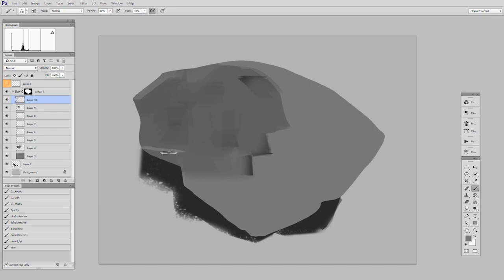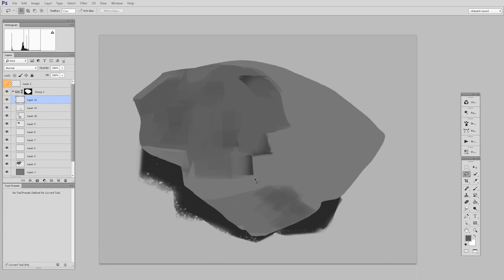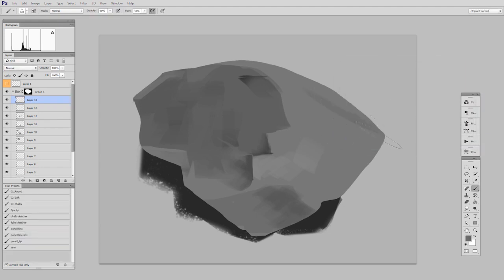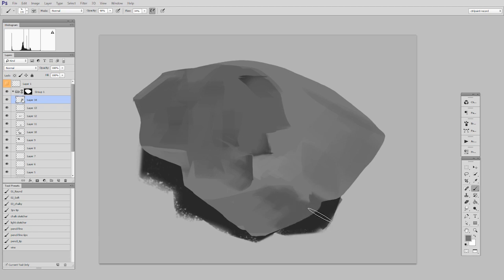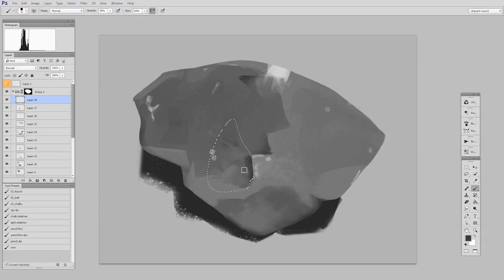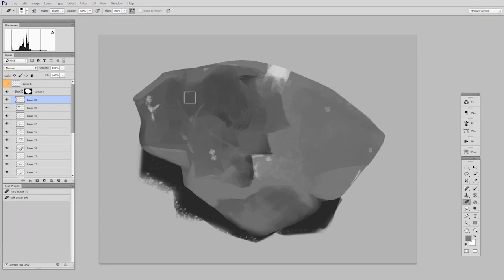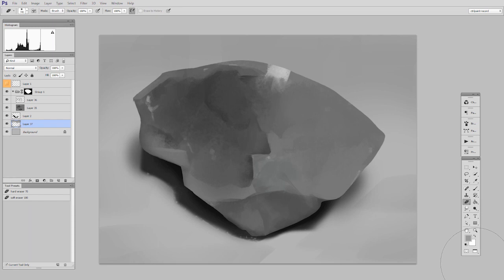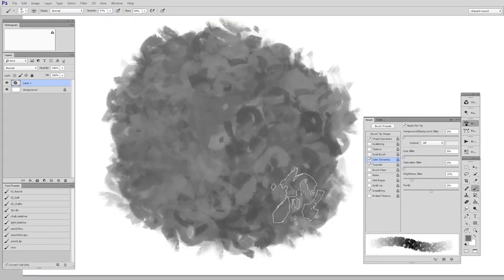Let's Paint a Rock (Digital painting demo 2/3)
As we continue with this rock study, the goal is to add detail.  To polish.  Starting with the basic block-in from the last video, it's all a matter of close observation.  I'll break down large ares of flat gray into smaller pieces of darker gray, and smaller pieces of lighter gray.  It's a process of slow sub-dividing, growing ever more specific and detailed.